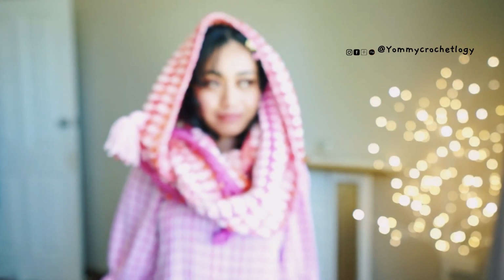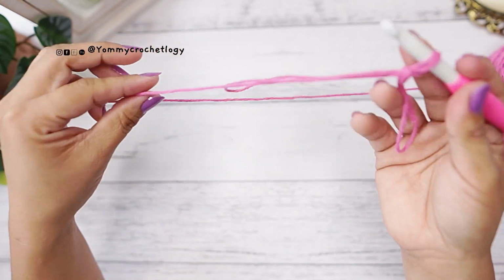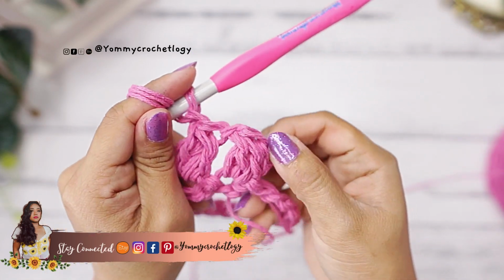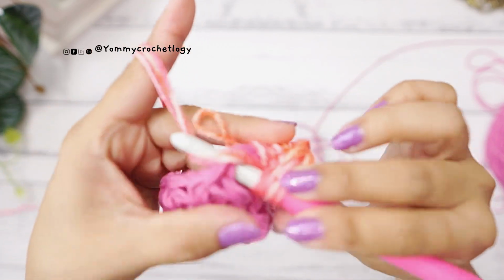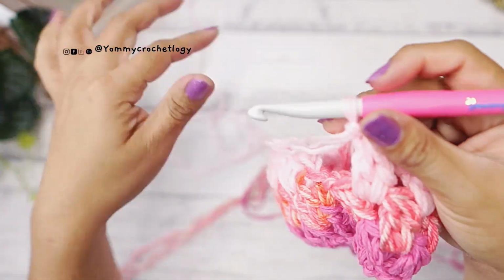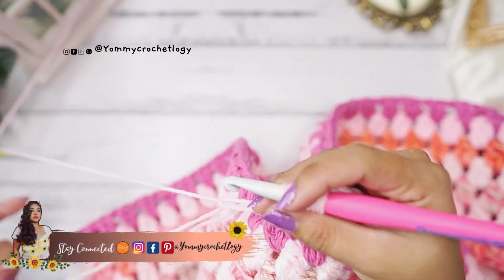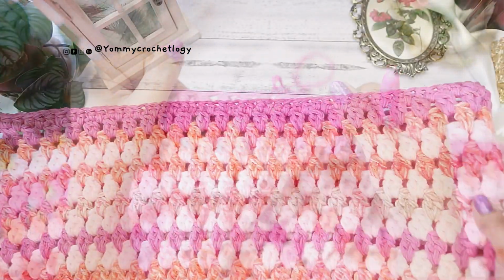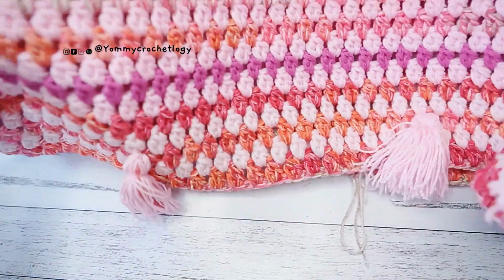🌸EASY ENID'S SNOOD✨WEDNESDAY ADDAMS 🖤SERIES INSPIRED | CHUNKY SCARF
🖤Hey lovelies and welcome back again YES YES it's Enid Sinclair's Chunky Pink shades SNOODS--

Etsy Written pattern RELEASE HERE : WEDNESDAY SNOOD

🖤This one is 𝓦𝓮𝓭𝓷𝓮𝓼𝓭𝓪𝔂 𝓐𝓭𝓭𝓪𝓶𝓼  series ɪɴsᴘɪʀᴇᴅ ᴄʀᴏᴄʜᴇᴛ sɴᴏᴏᴅ. If you have watched the series from  @Netflix    it was Enid’s birthday grift to Wednesday.

🖤𝓜𝓪𝓽𝓮𝓻𝓲𝓪𝓵𝓼 :
3 skeins of premium lightweight (3) acrylics Pale pink
3 skeins of premium lightweight (3) acrylics Print Pink-Orange
3 skeins of premium lightweight (3) acrylics Hot pink
hook 9mm (can use 6mm-8mm too)
darning needle
scissors
tape measure
Tassle maker device or cardboard

🖤𝓢𝓽𝓲𝓽𝓬𝓱𝓮𝓼 & 𝓐𝓫𝓫𝓻𝓮𝓿𝓲𝓪𝓽𝓲𝓸𝓷𝓼 :
Fch- foundation chain
Ch- chain
Slp st - slip stitch
Hdc- half double crochet
DC-tog

🖤If you're a content creator yourself and always chasing a good BGM then check this out

🖤𝓔𝓭𝓲𝓽𝓲𝓷𝓰 𝓰𝓮𝓪𝓽 & 𝓼𝓸𝓯𝓽𝔀𝓪𝓻𝓮𝓼 :
Sony Nex6
Lens Sigma contemporary lens
VN-MAc

PLEASE DO NOT USE MY VIDEOS IN A WHOLE OR PART, IS PROBIHITED.
DO NOT REPRODUCE OR COPY MY DESIGN INTO ANOTHER VIDEO OR WRITTEN PATTERN.